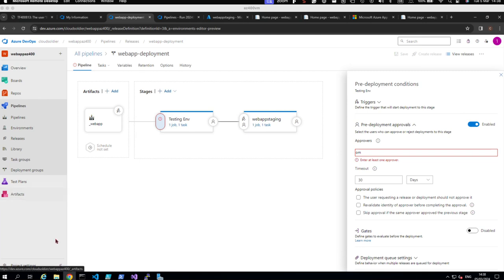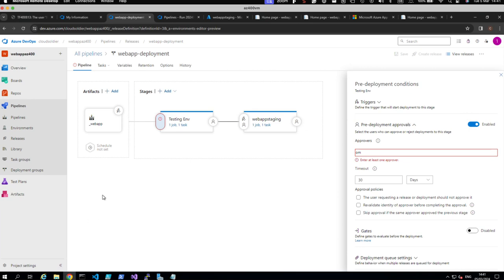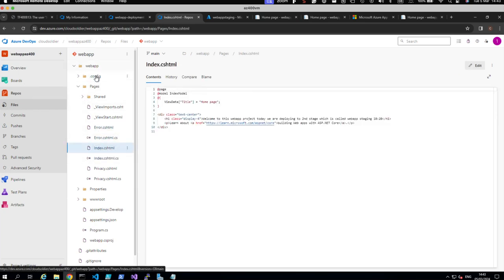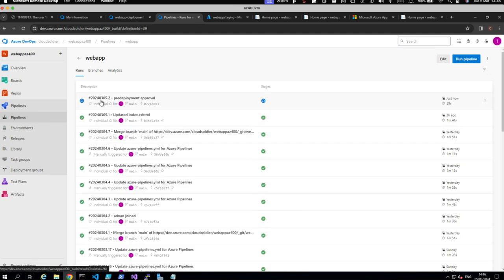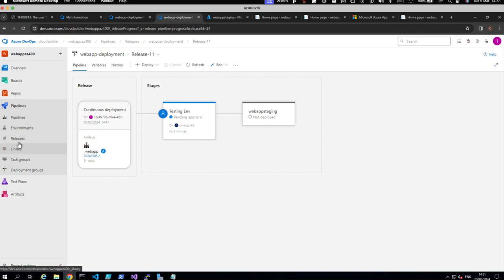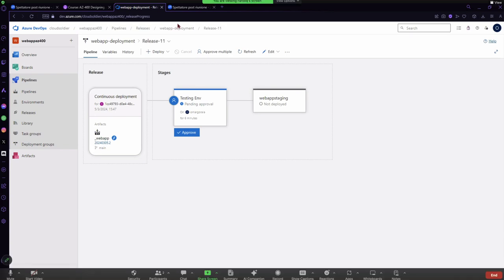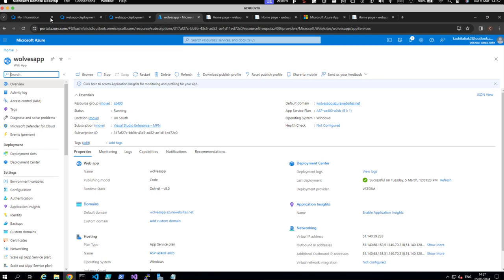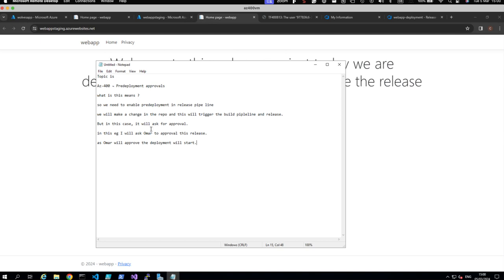Mastering Predeployment Approval With Az-400 Certification!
Pre-deployment approvals in the context of the AZ-400: Designing and Implementing Microsoft DevOps Solutions certification, specifically, refer to a control mechanism within the deployment pipeline. These approvals are checkpoints that require manual sign-off from authorized individuals before the deployment can proceed to the next environment, such as from staging to production. The purpose is to ensure that all quality gates and compliance requirements are met.

In Azure DevOps, pre-deployment approvals are set up within the environment configuration. You can designate one or more approvers who will be notified when a deployment reaches the approval stage. Approvers can review the deployment details, including work items, test results, and code differences, to make informed decisions.

Implementing pre-deployment approvals can improve the reliability of the deployment process by adding a layer of human oversight. This helps prevent issues like configuration errors, unmet dependencies, and other potential risks from impacting stable environments, especially production. Moreover, it facilitates better governance, audit trails, and accountability within the team.

To summarize, pre-deployment approvals in Azure DevOps are a critical aspect of a mature DevOps practice, enabling teams to deploy with confidence while maintaining control over the change management process.